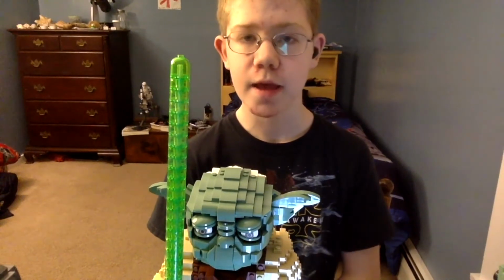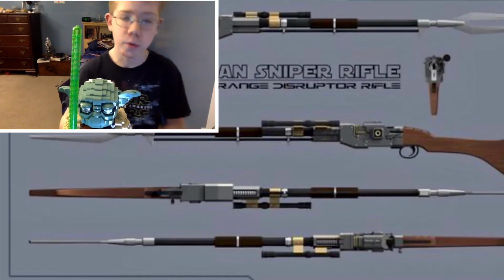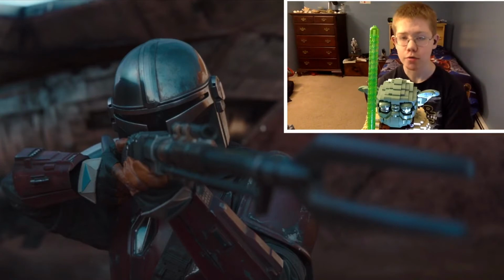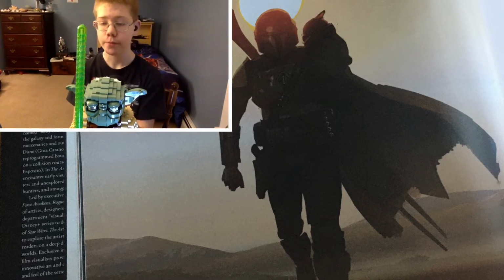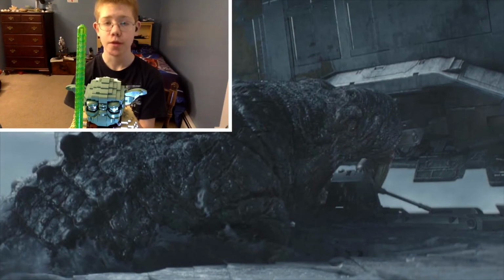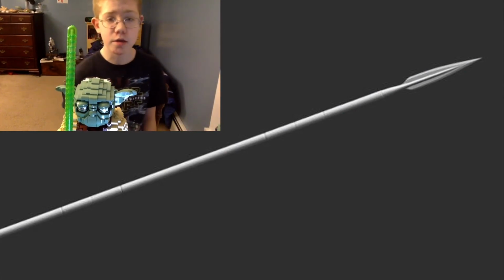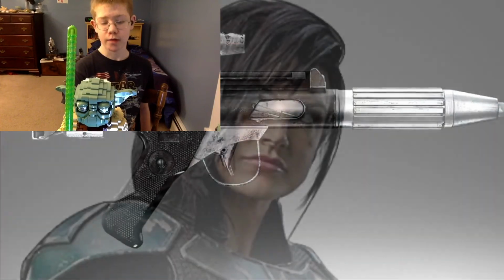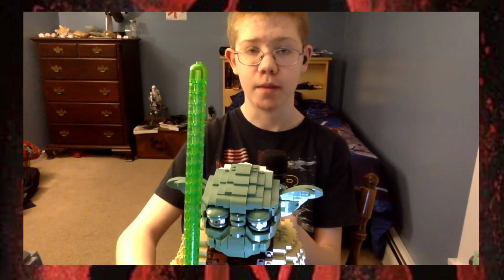The Mandalorian’s blaster rifle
How does the Mandolorian’s blaster rifle from star-wars work?  He carries an Amban phase-pulse blaster.